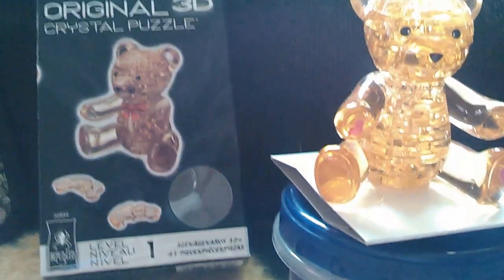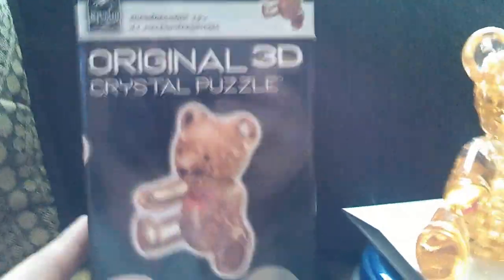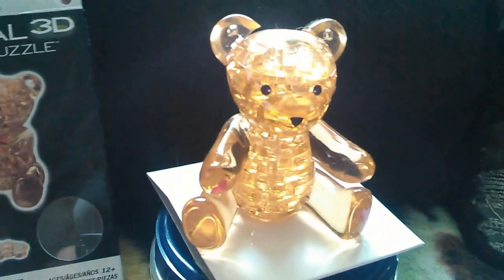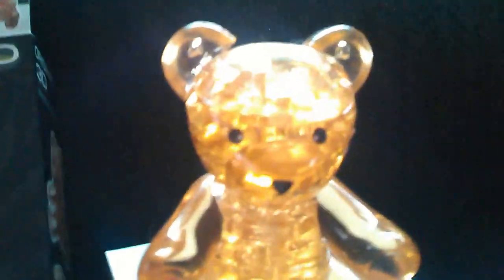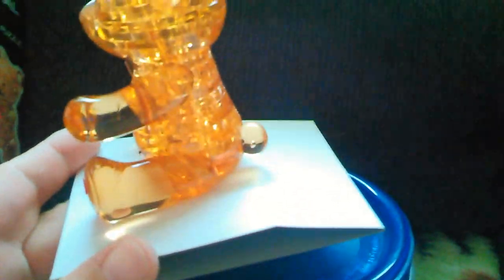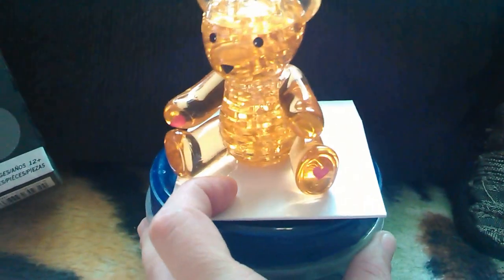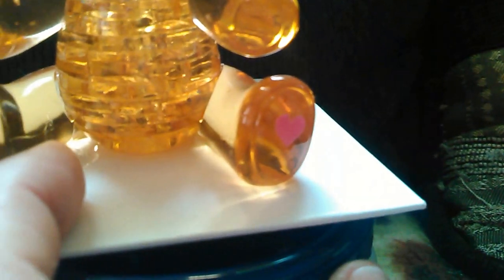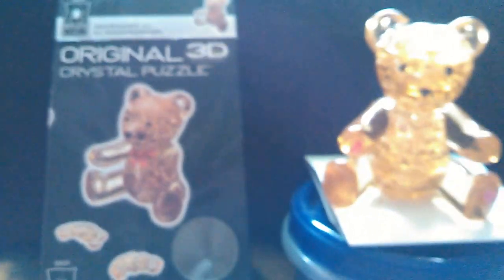3D CRYSTAL BEAR PUZZLE REVIEW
3D CRYSTAL BEAR PUZZLE REVIEW. THIS WAS PURCHASED AT TARGET. WHEN SHE WAS DONE BUILDING IT SHE USED CLEAR ELMER SCHOOL GLUE TO KEEP IT TOGETHER FOR AS LONG AS POSSIBLE